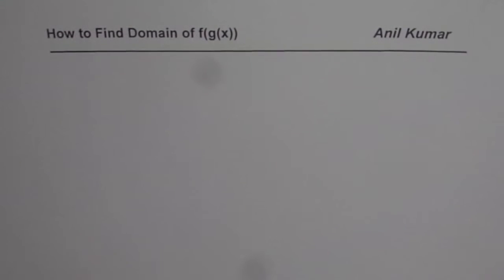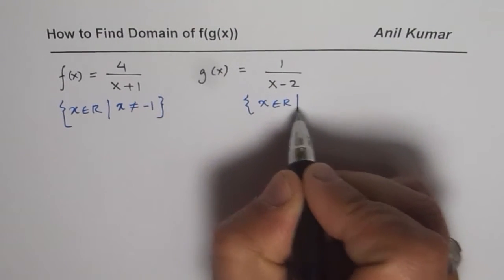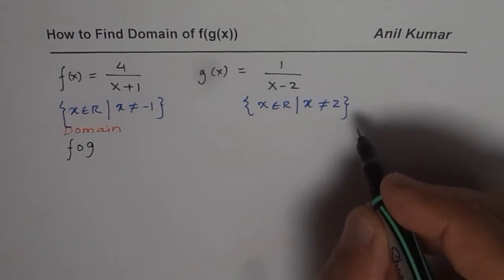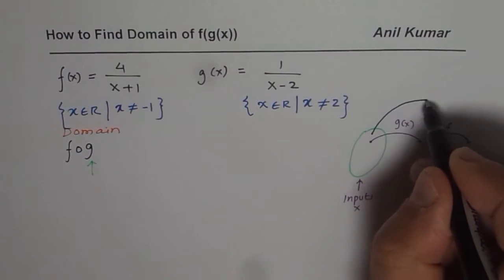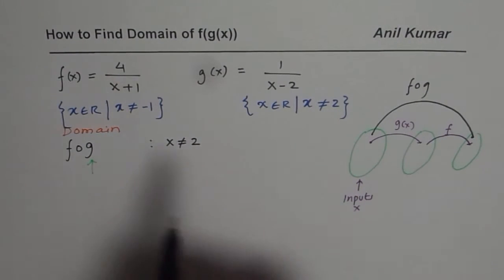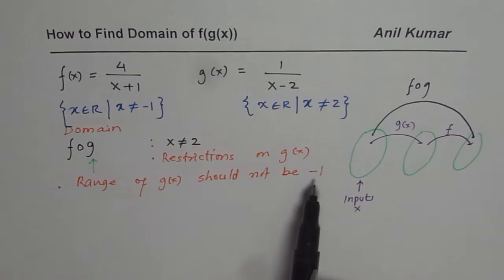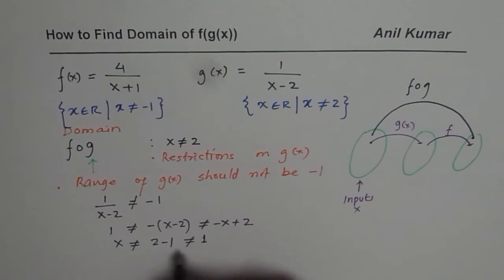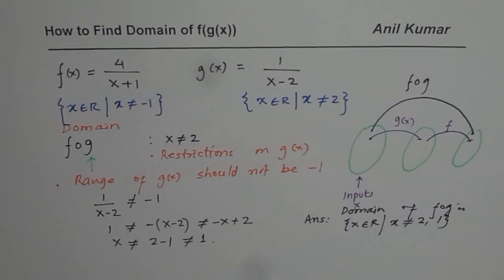How to Directly find domain of composite function Without Calculating Composition